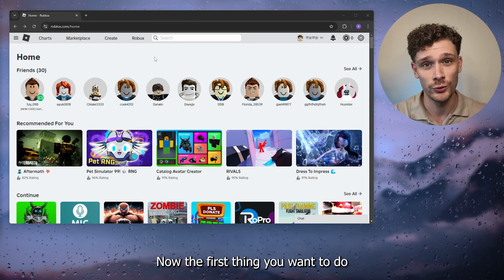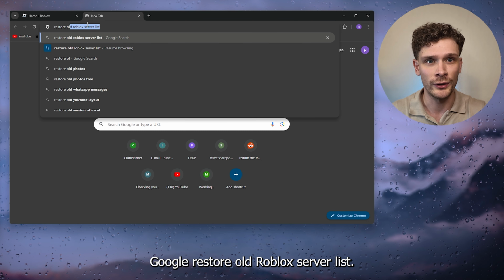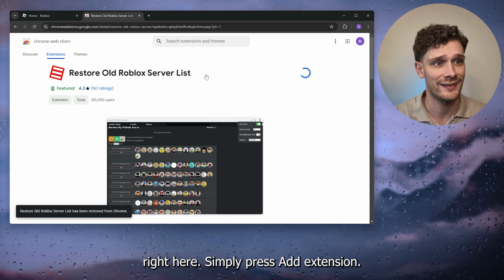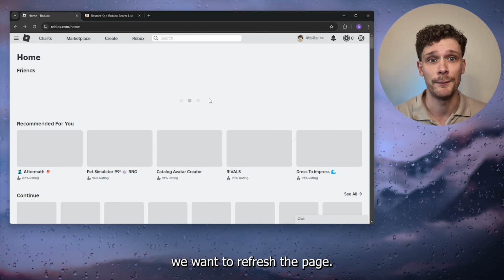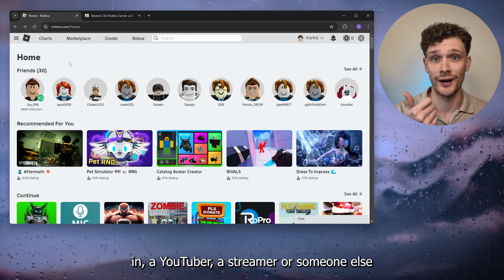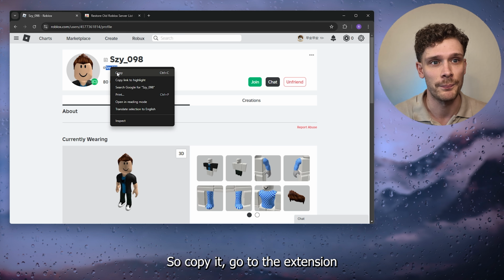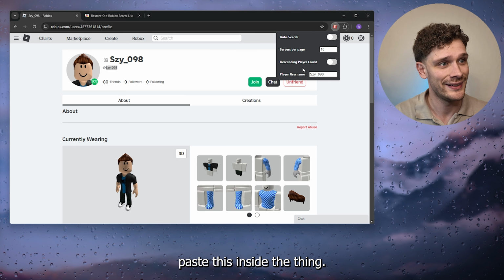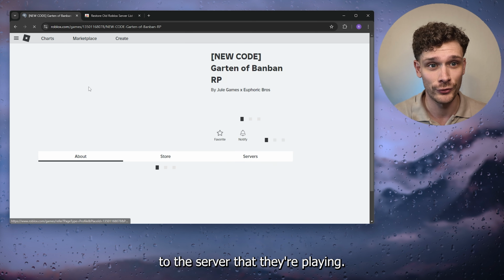How To Join Someone On Roblox Without Being Friends - Working Method! 2024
Learn how to join someone on Roblox without being friends using our working method! This step-by-step tutorial will guide you through the process of connecting to another player's game without needing to add them as a friend. Discover the best techniques for joining games through server links, following players, or using other in-game features. Whether you're new to Roblox or an experienced player, this guide will assist you in joining games with others efficiently. Join us and start connecting with players on Roblox without needing to be friends today!